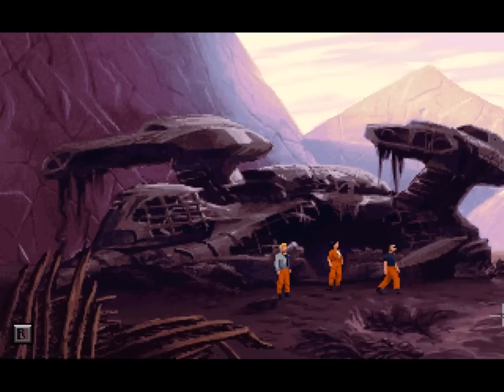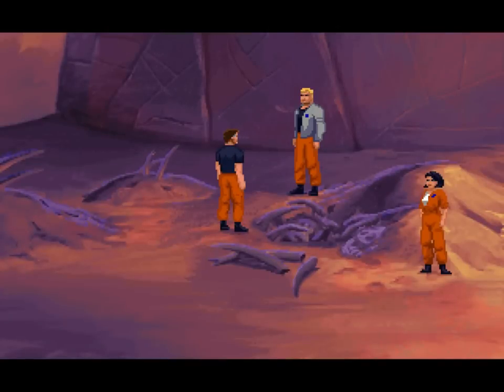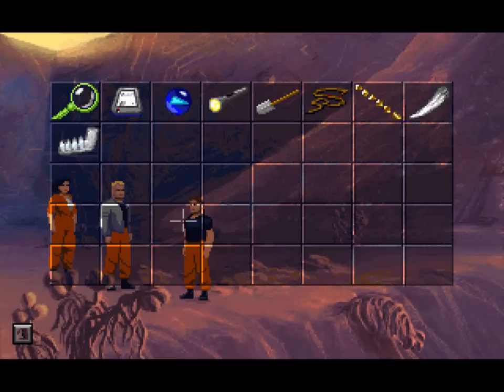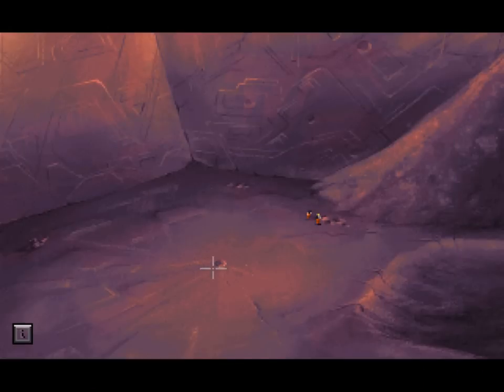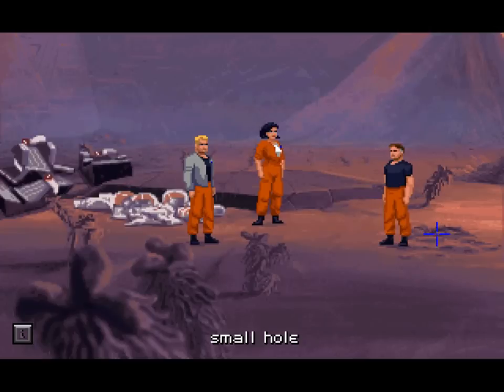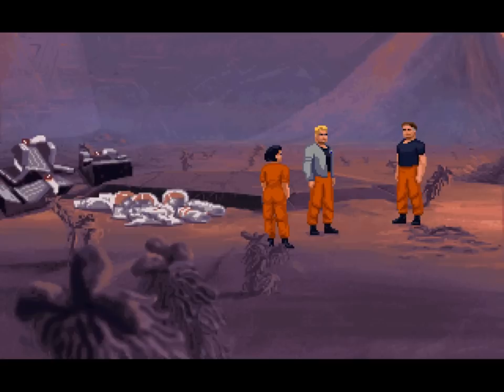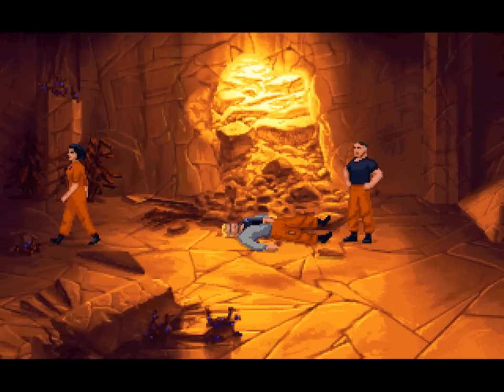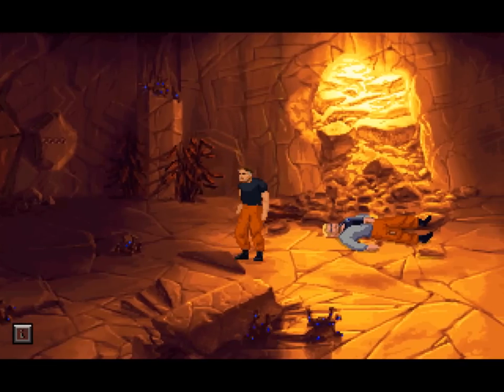Let's Play The Dig - Part 4 [HD]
The death of a salesman.